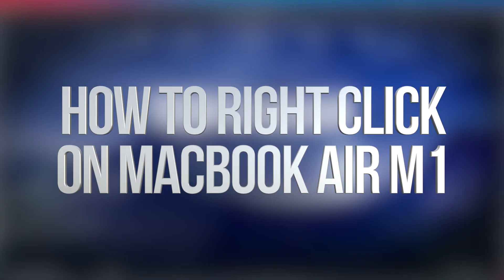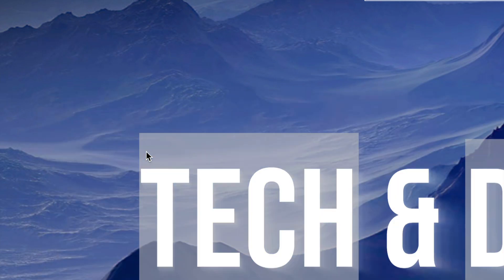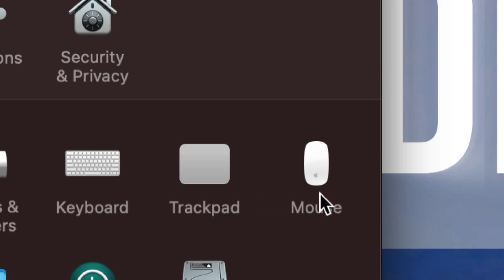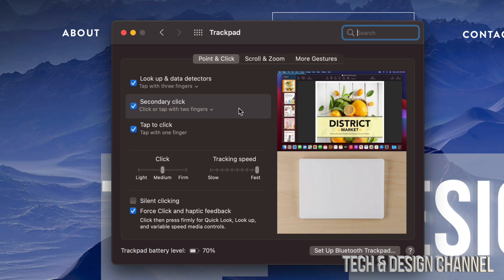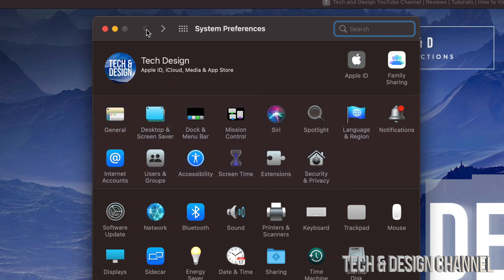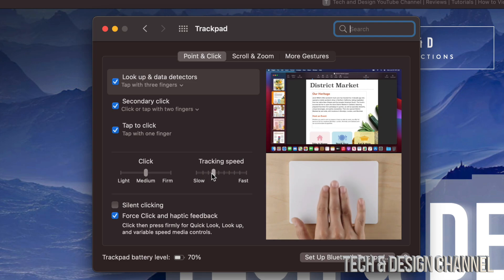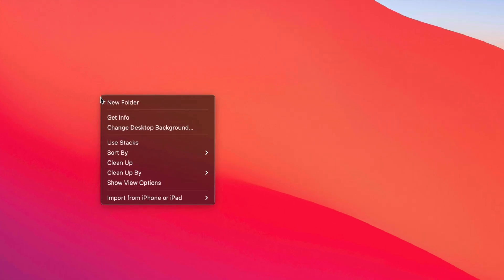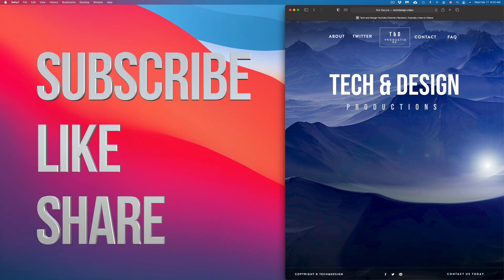How to Right Click on MacBook Air M1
The new MacBook Air M1